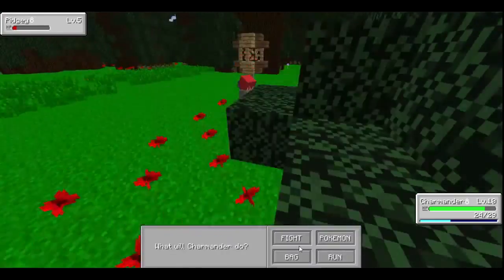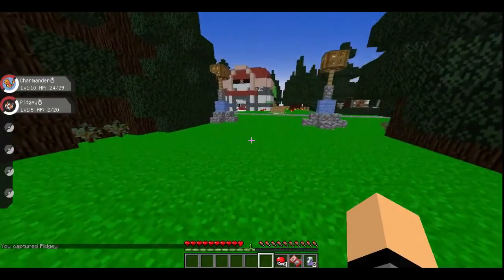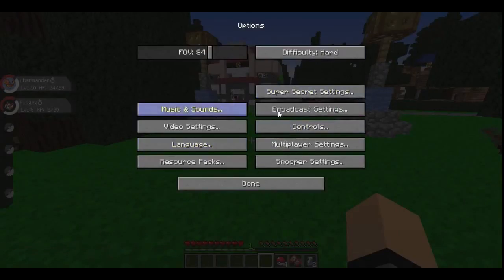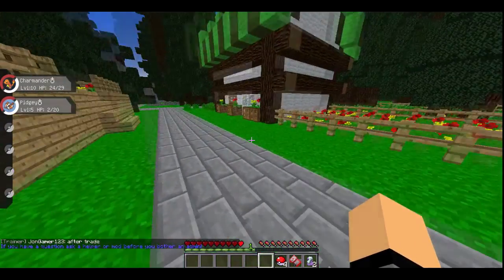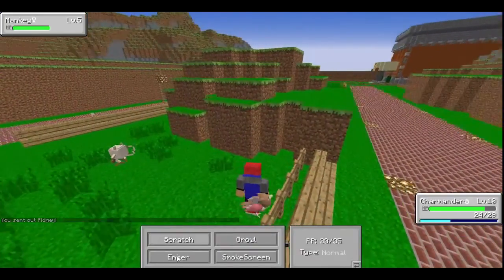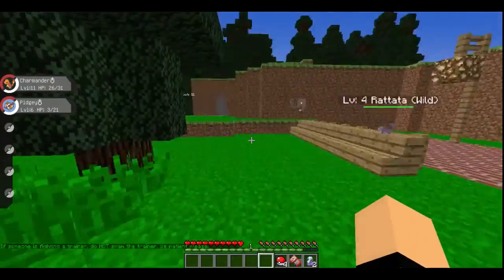Pixelmon! Ep. 4 Getting The Set-Up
Join me while i start catching them all!